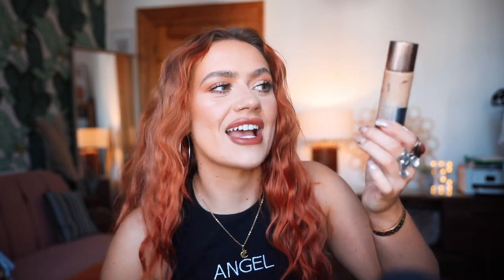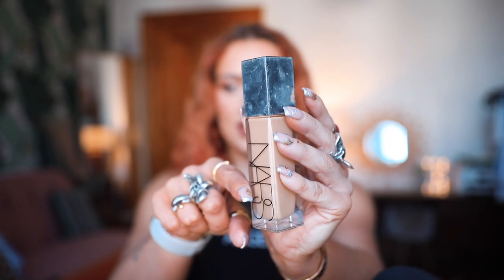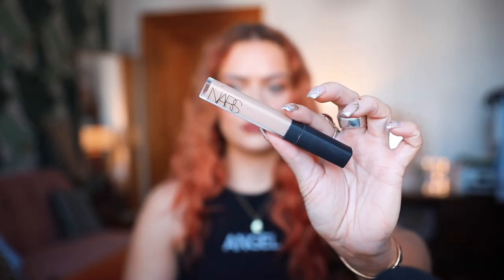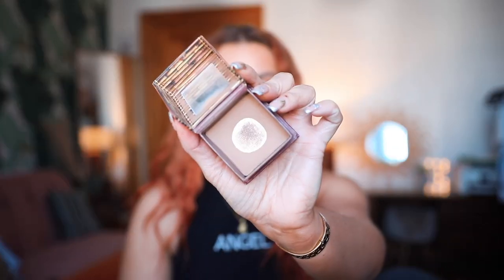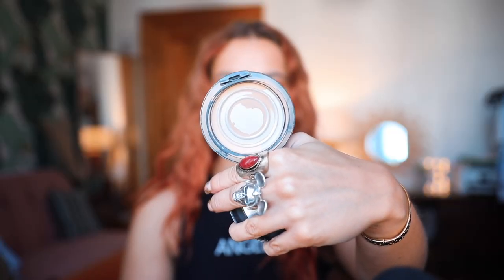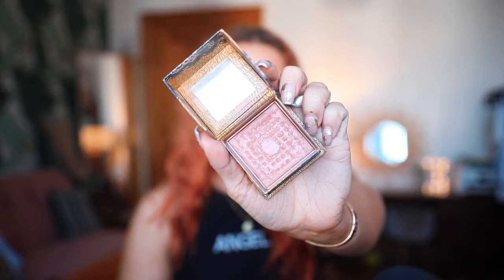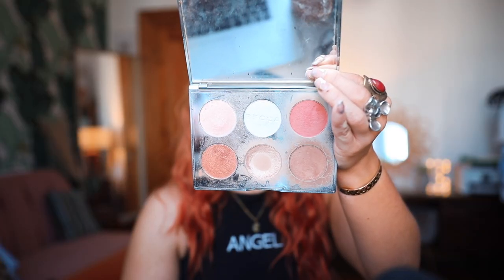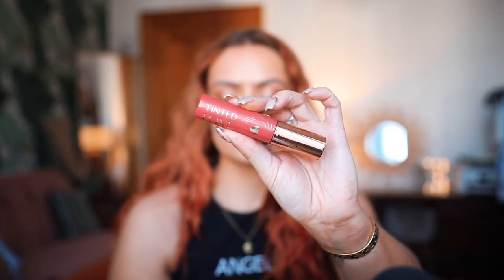STARTING MY 2023 PROJECT 10 PAN! MAKEUP SPENDING BAN! | EmmasRectangle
H O M E I N S T A G R A M

Emmas Rectangle
Optimus Talent LTD
3-8 Bolsover Street
Fitzrovia, London,
W1W 6AB

Thank you so, so much for watching everyone, I really really appreciate it.. Lots of love, Emma xxx